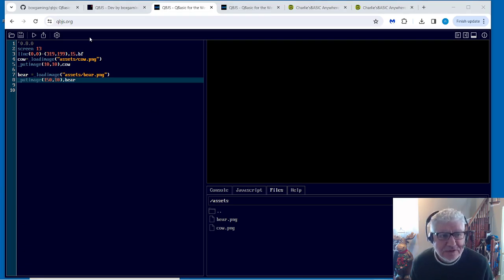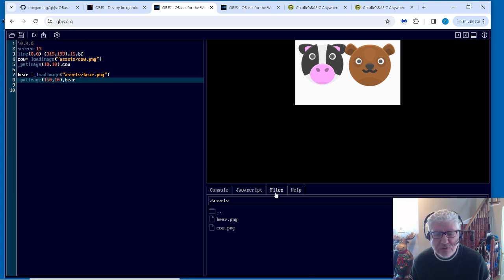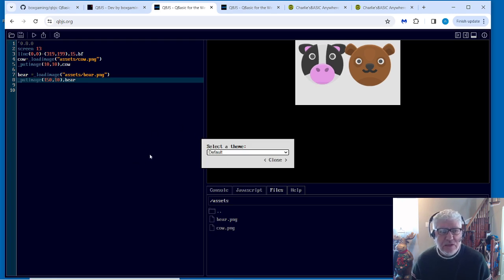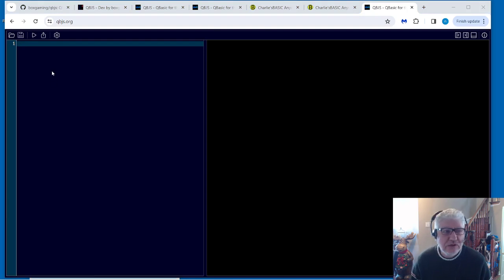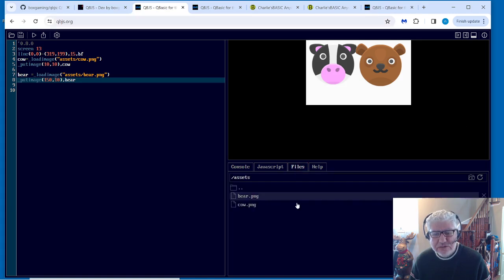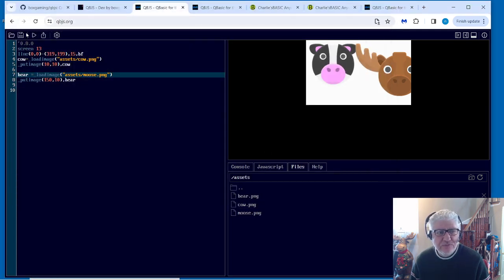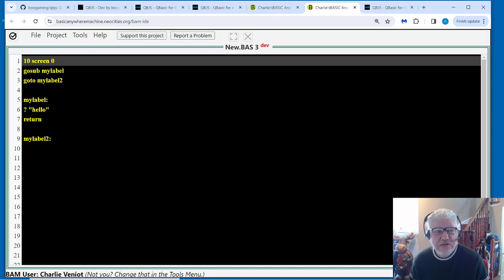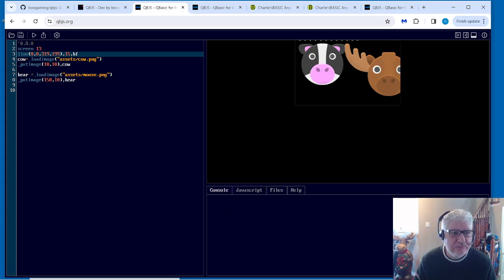QBJS Is a QBasic Like Interpreter For the Web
Just a little intro to QBJS